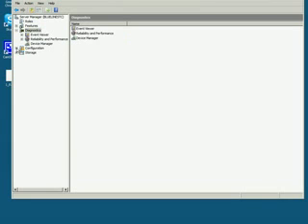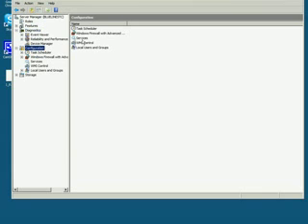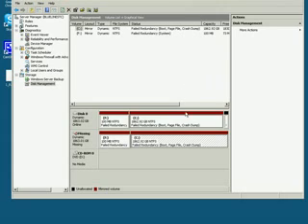CIS-240
MCTS Guide to Microsoft Windows Server 2008 Active Directory Configuration
Activity 1-9